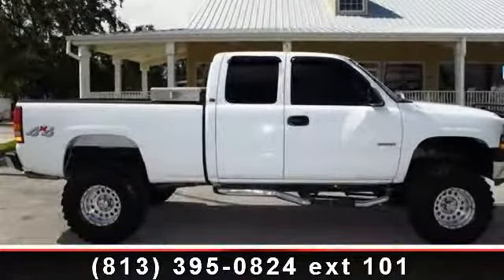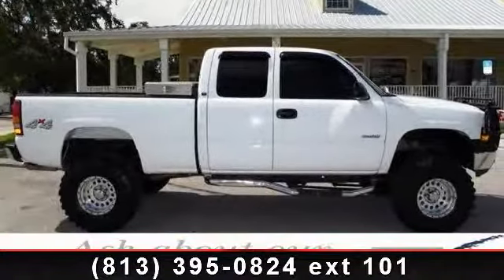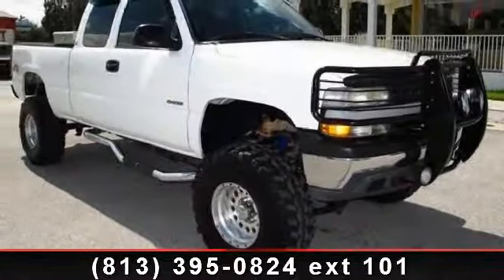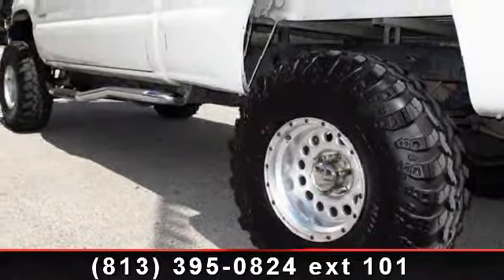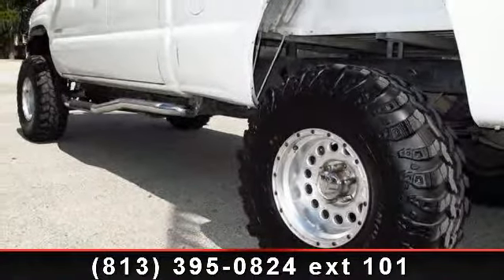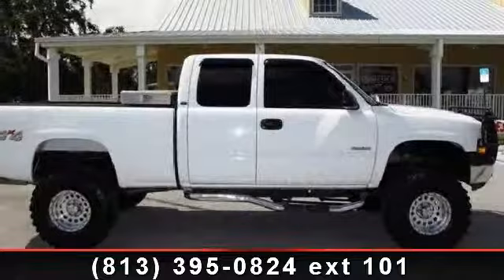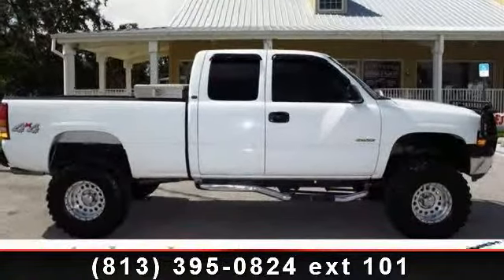2002 Chevrolet Silverado 1500 - Universal Auto 2 - Plant Ci